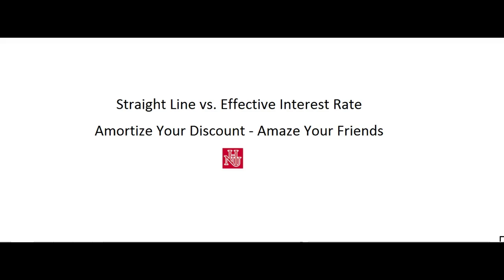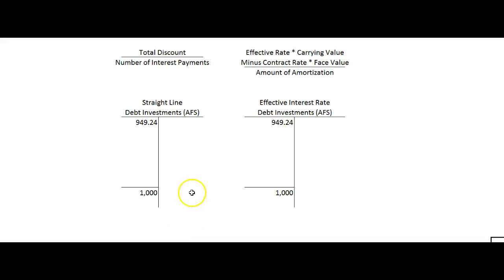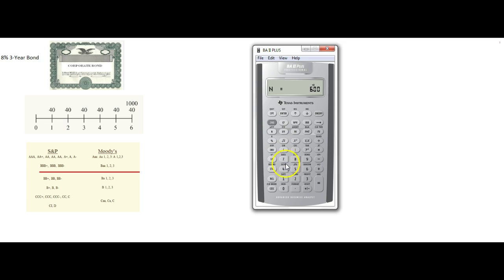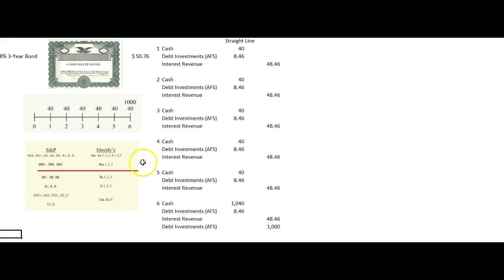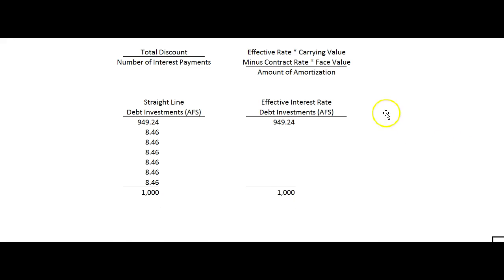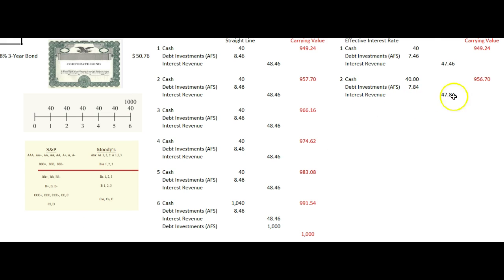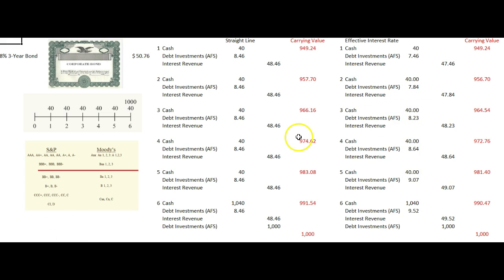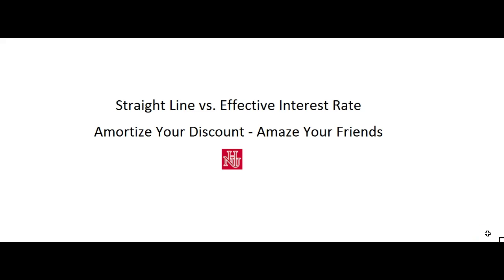Straight Line v Effective Interest Rate Amortization